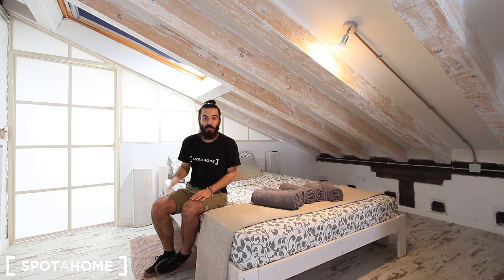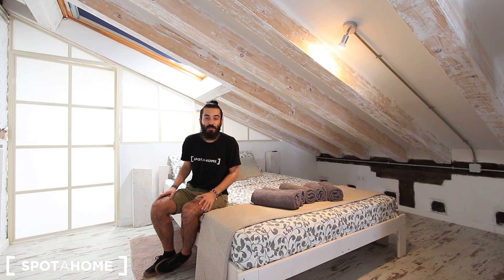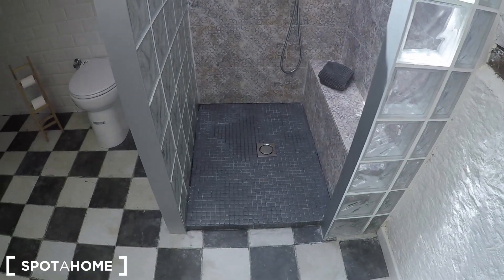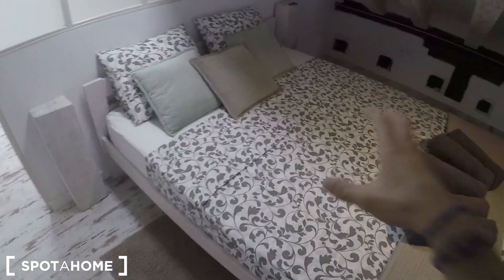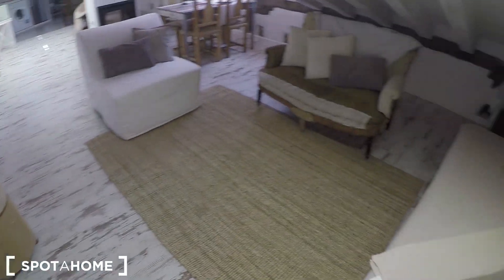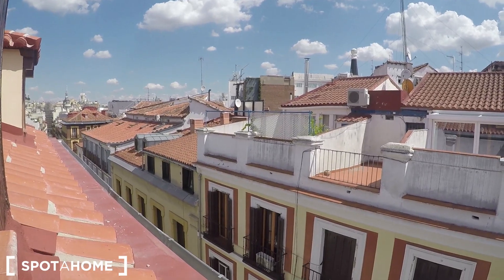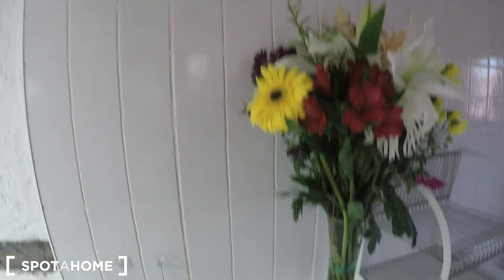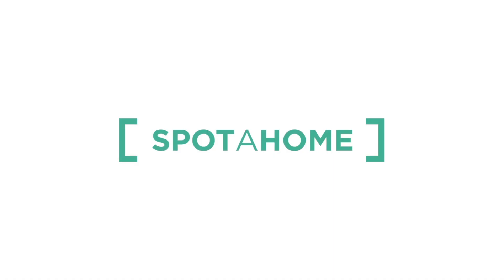Charming 1-bedroom apartment for rent in Centro - Spotahome (ref 143138)